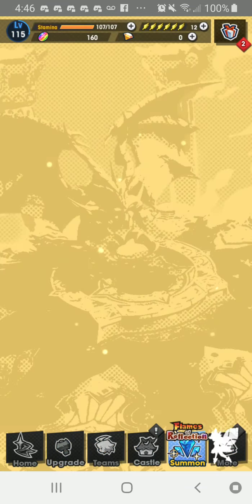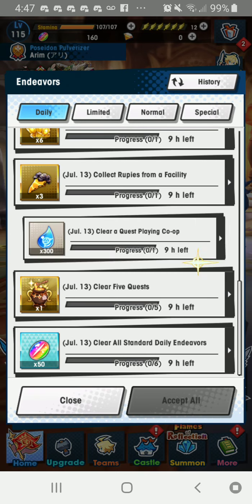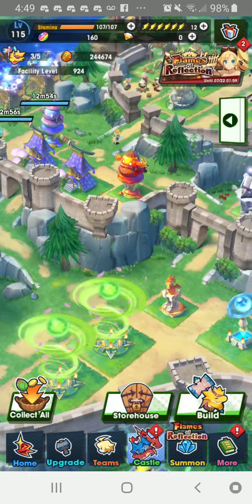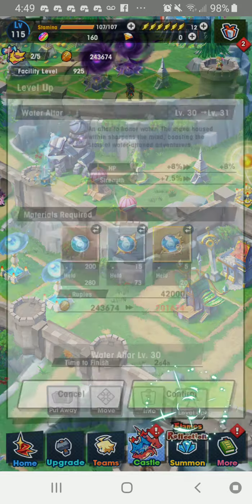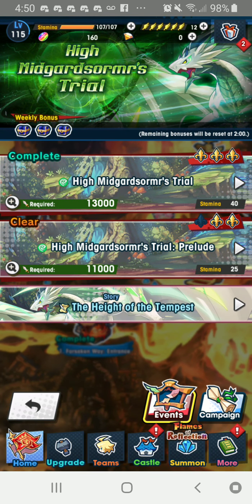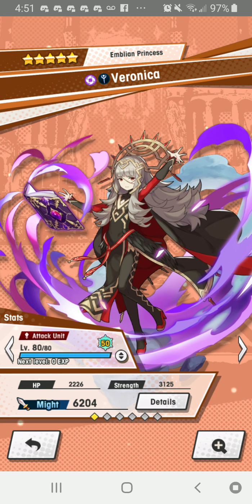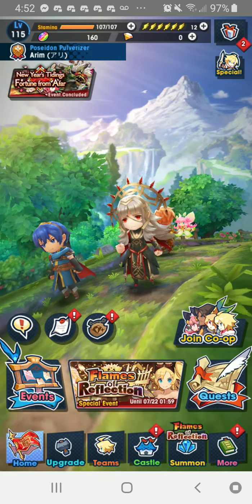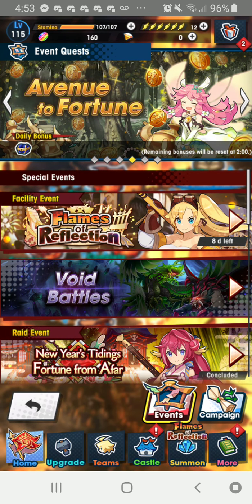Dragalia Lost - What is the "right" way to play?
Salutations! I'm Arim, and in this video, I'll be going over what I consider to be the "basics" of Dragalia Lost!

I'm an individual content creator, so all revenue gained is through donations! If you'd like to help me keep doing what I do, please consider donating or sharing my videos with your friends!